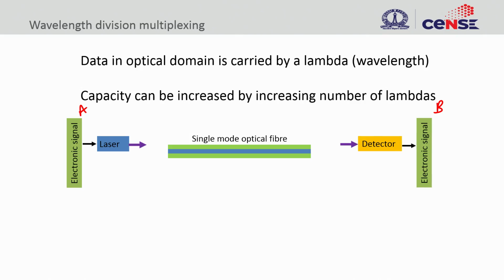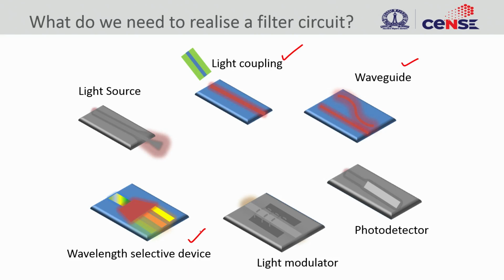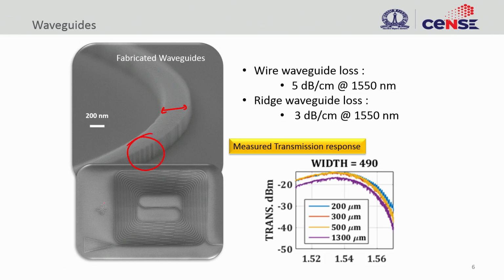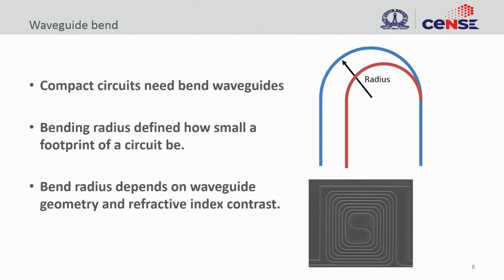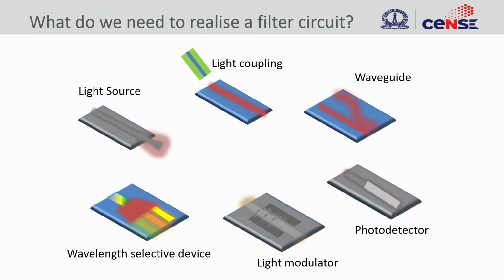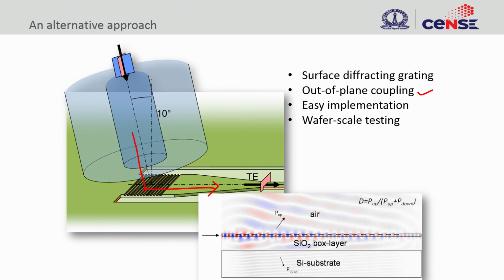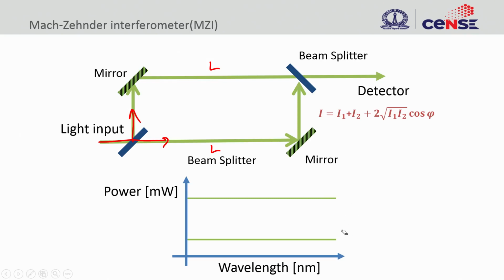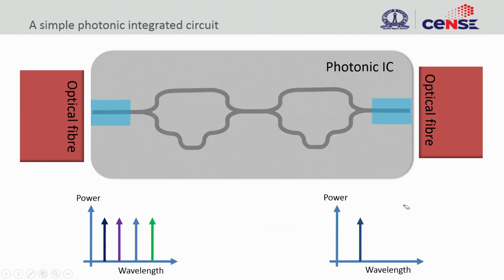lec48 PIC technology-Building a simple circuit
Wavelength division multiplexing, Waveguide design, Propagation loss, Bent waveguide, grating light-chip coupler, interferometer.